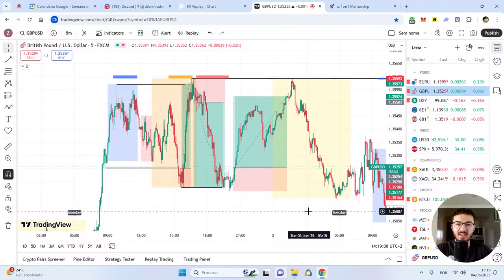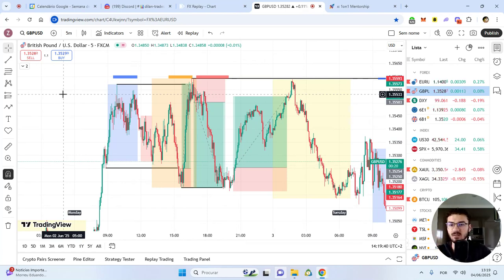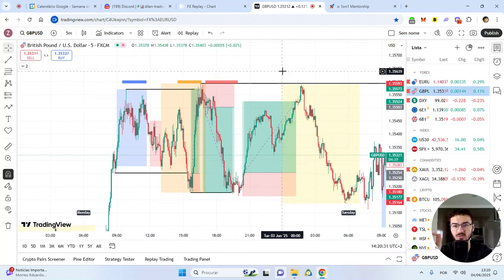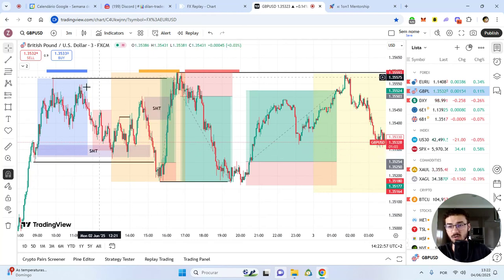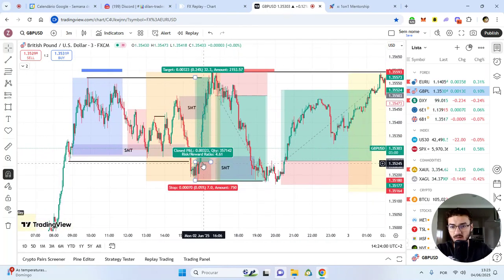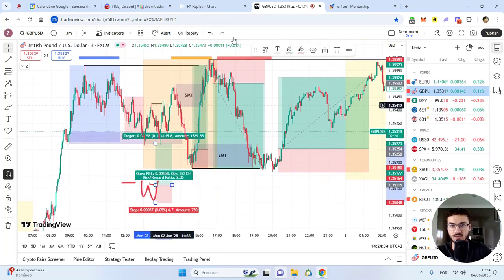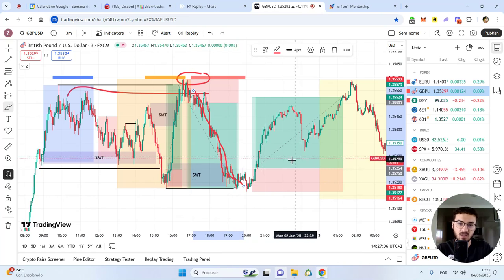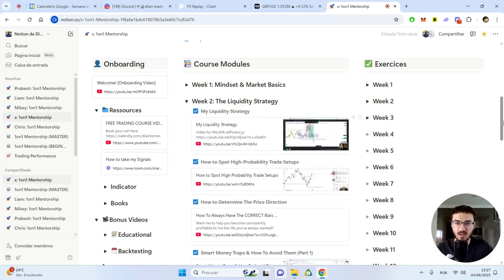Market Structure Trading is Bullshit, here’s why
Here's why market structure won't get you far and you should be trading like this.

Want me to help you become consistently profitable to live the life you've always wanted? Go here to apply for a call with me